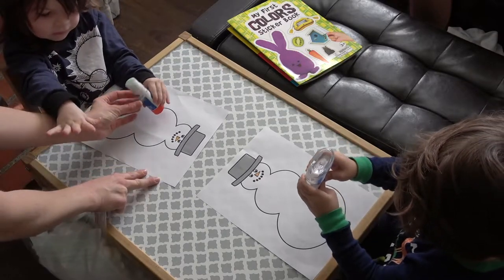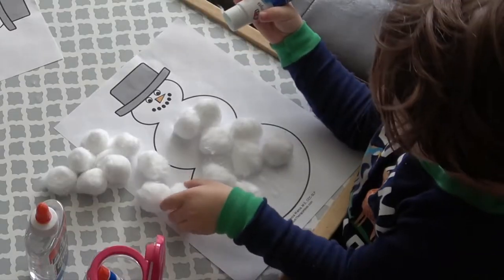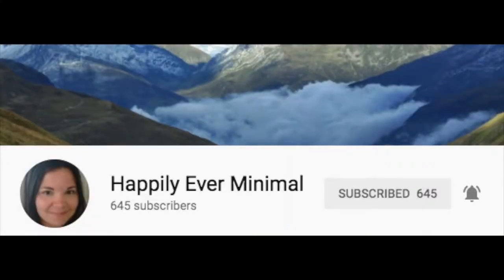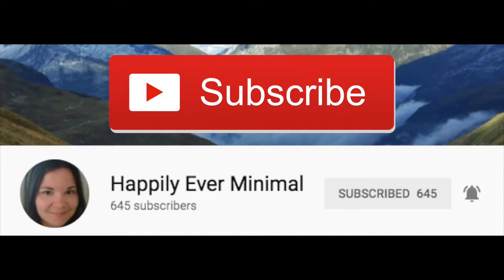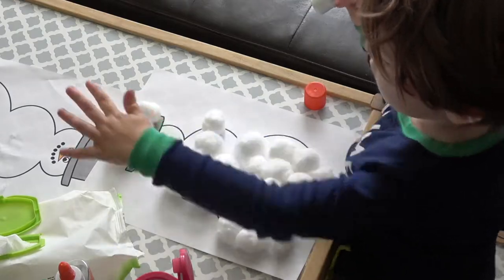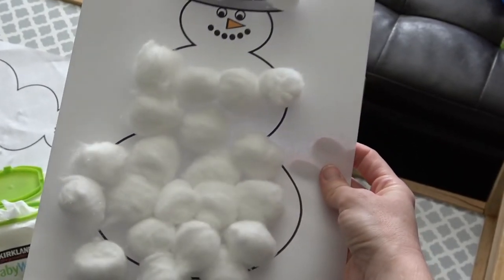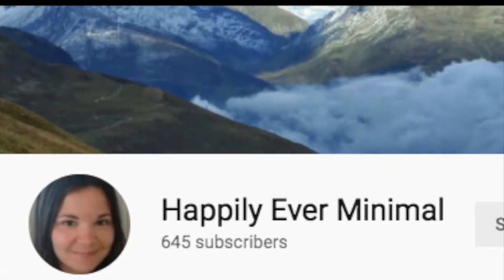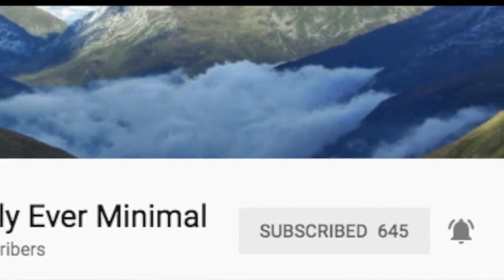EASY WINTER CRAFT FOR KIDS | VLOGMAS DAY 19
In this video, I will be showing you an EASY WINTER CRAFT FOR KIDS! You can do this completely on the fly if the kiddos are getting a little stir crazy from being indoors this WINTER and you don't have time to run out for craft supplies. You should have all of these materials in your home!

Materials:
Snowman Printable (Link below)
Glue
Cotton Balls (Jumbo or Regular)

I'm doing this video with my friend Alycia at Happily Ever Minimal. Head over to her channel and let her know that I sent you! If you are coming from Alycia's channel, Welcome!

XO,
Sarah